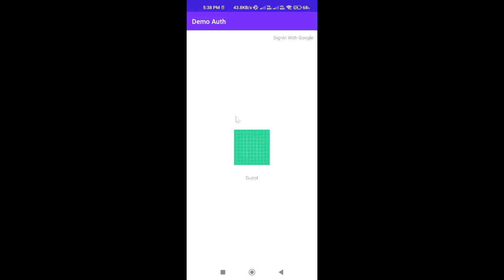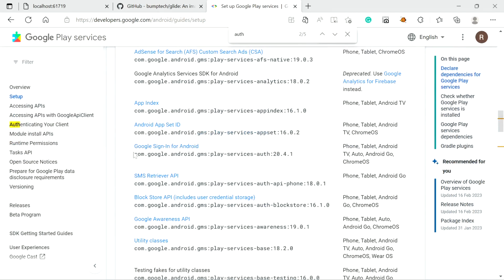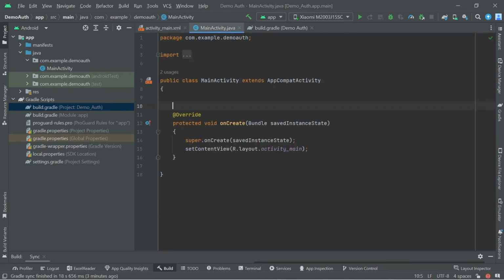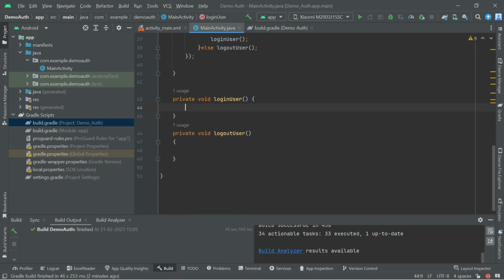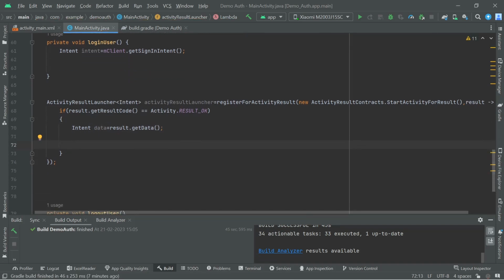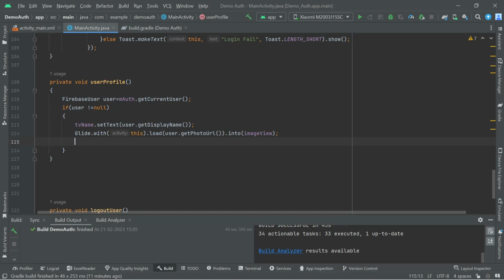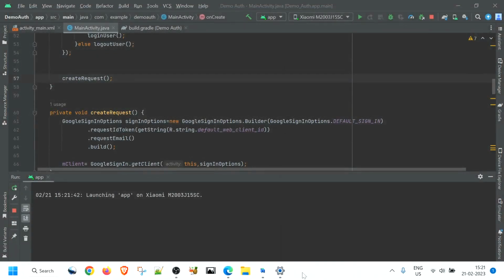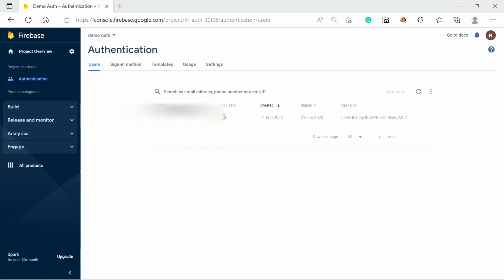Android Firebase Authentication Tutorial - Sign in with google in android studio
The "Android Firebase Tutorial - SignIn with Google in Android Studio" video is a step-by-step guide that teaches viewers how to integrate Google Sign-In functionality into an Android application using Firebase. The tutorial is designed for developers who are already familiar with Android Studio and have a basic understanding of Firebase.

The video begins with an overview of Firebase and the benefits of using it for user authentication. The instructor then guides viewers through the process of setting up a Firebase project and enabling Google Sign-In authentication. The video covers how to add the necessary dependencies to the project, set up the Google Sign-In button, and configure the Firebase Authentication API.

 Viewers will learn how to authenticate users with Google Sign-In, retrieve user information from the Google API, and handle authentication errors. The video also covers how to customize the user interface and add additional features such as sign out functionality.

By the end of the video, viewers will have a complete understanding of how to implement Google Sign-In with Firebase in an Android application. They will have the skills to create a secure and user-friendly sign-in process for their app users, and the ability to extend the authentication functionality further with Firebase.